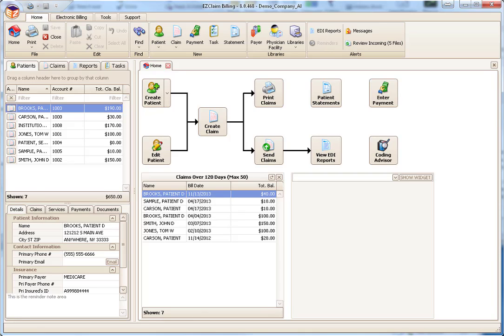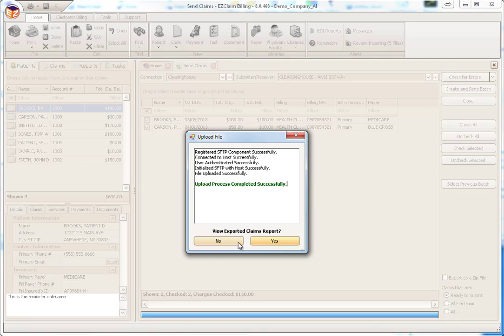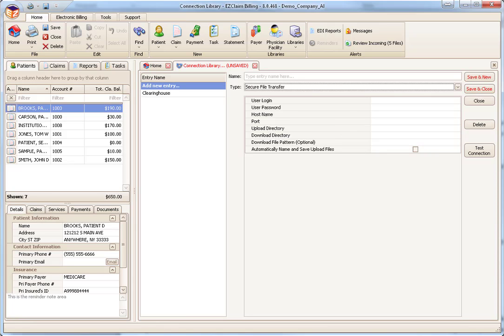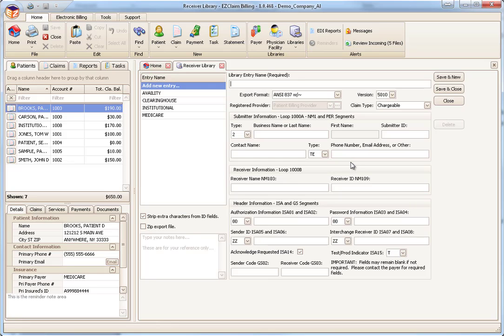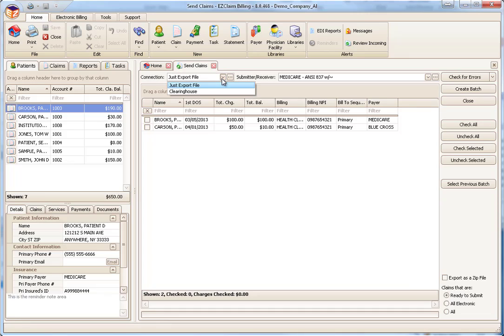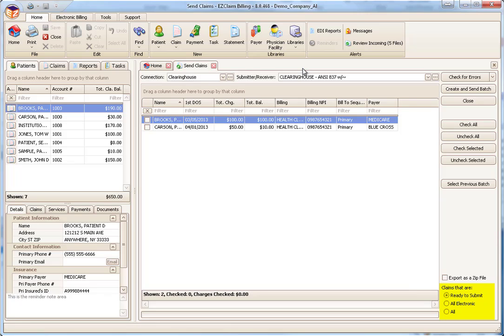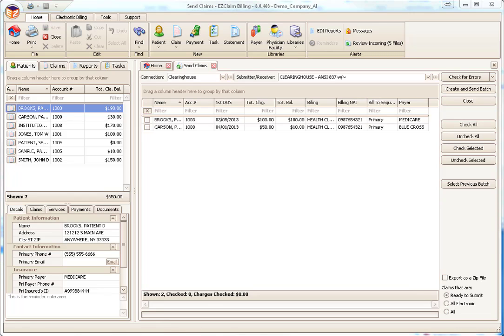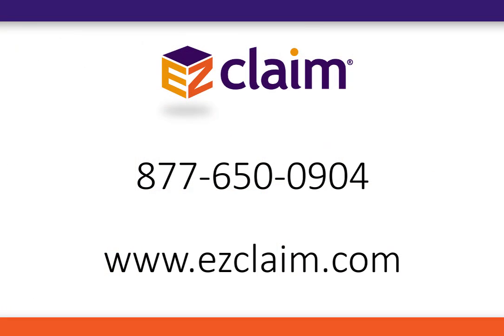Sending Claims to Clearinghouse or Direct to Payer from EZClaim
This tutorial will cover the basics of sending a claim to a Clearinghouse or direct to the payer.  Claim submission only takes a couple of clicks in EZClaim.